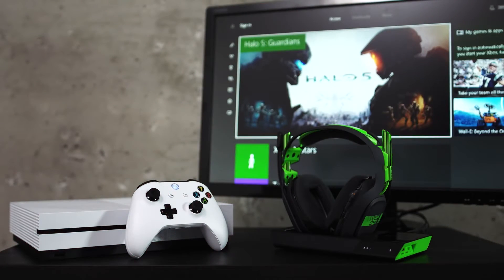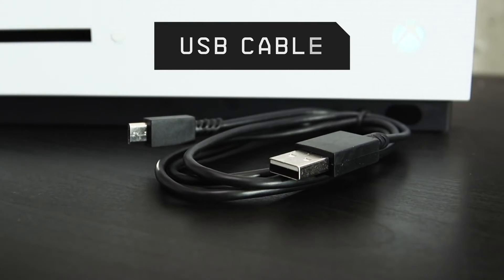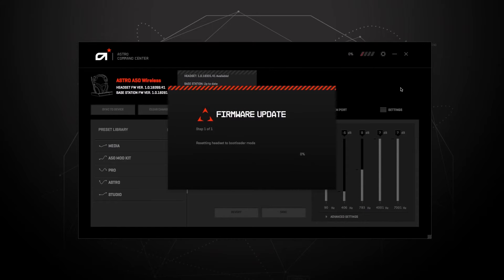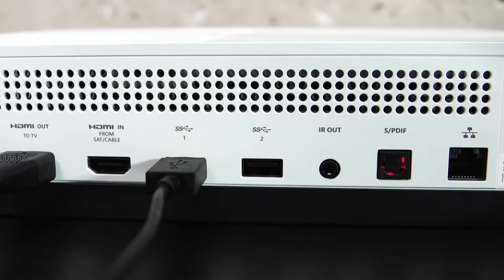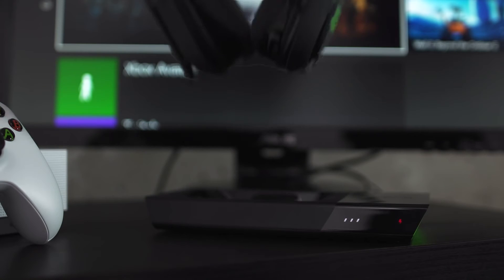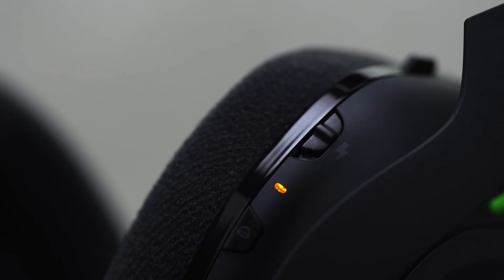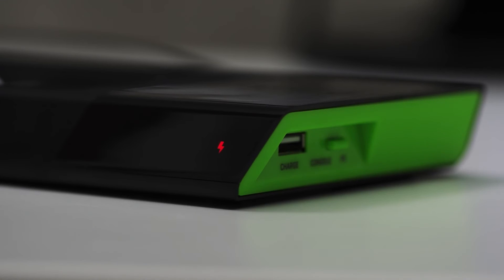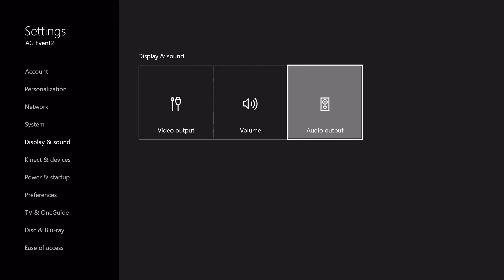A50 Wireless + Base Station Xbox One Setup Guide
Dies ist ein kurzer Setupguide für das ASTRO Gaming A50 Wireless + Base Station und die Xbox One.